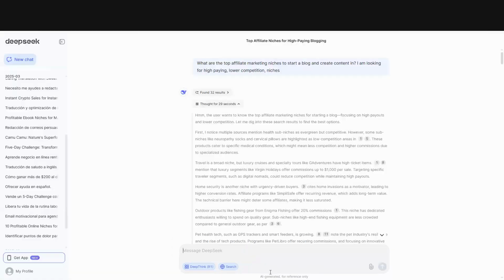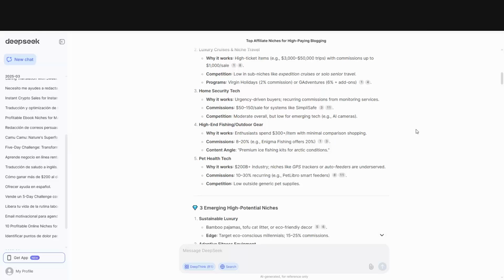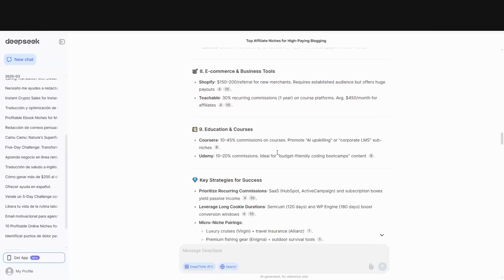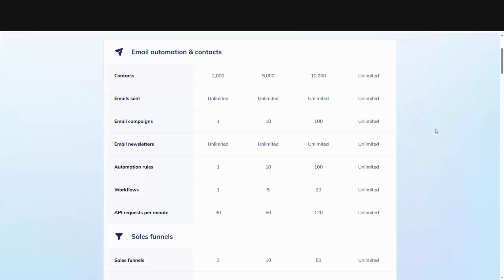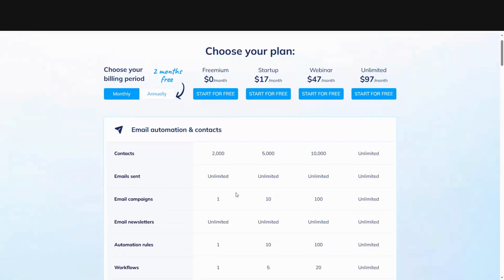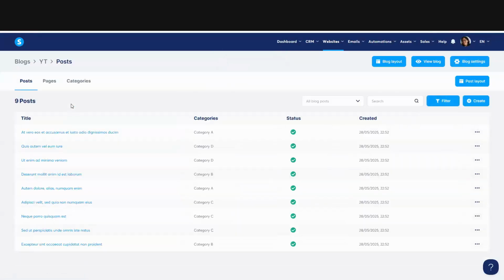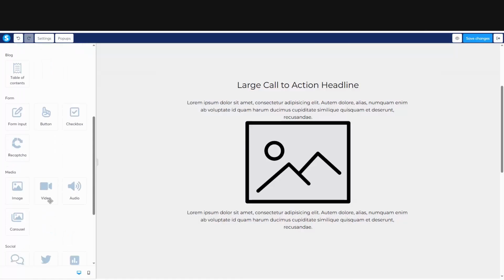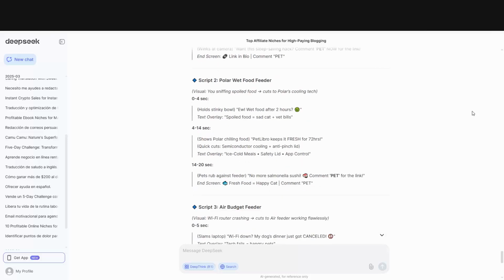How I Made My First $100 With DeepSeek Fast!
How To Make Money With DeepSeek Best Side Hustle For Beginners